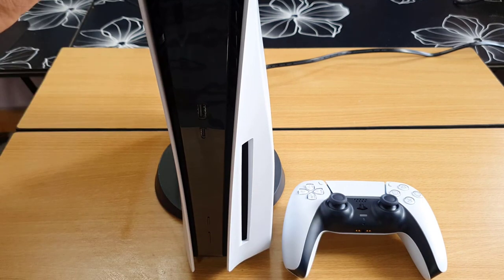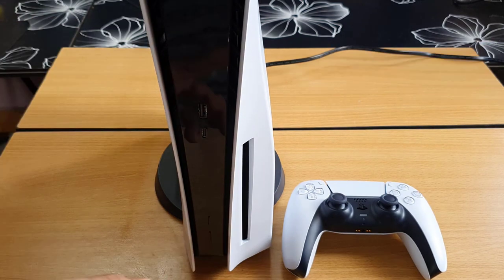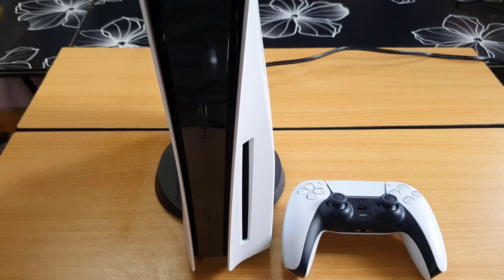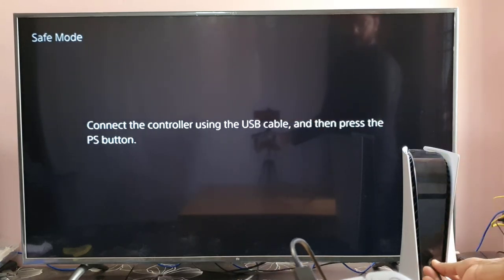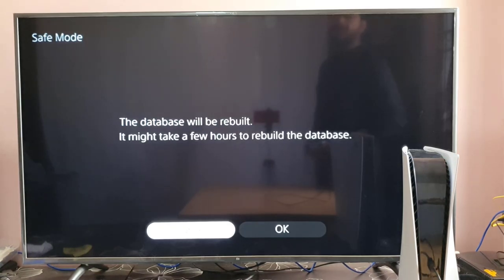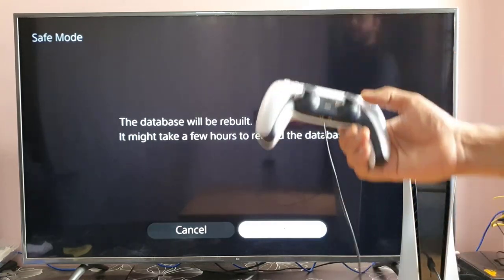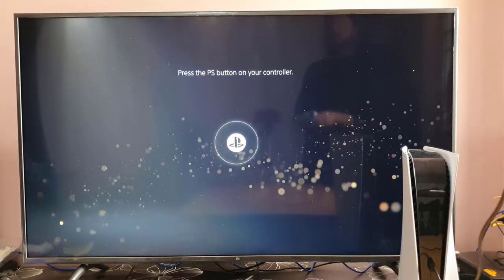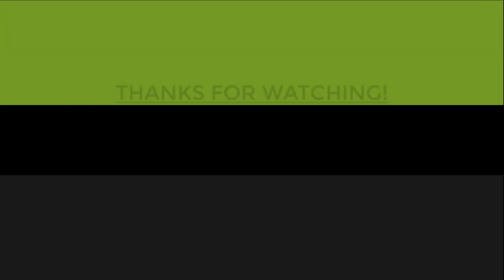How to ReBuild Database on PS5 Console for Hanging Issues/Dualsense Controller Lag Issue